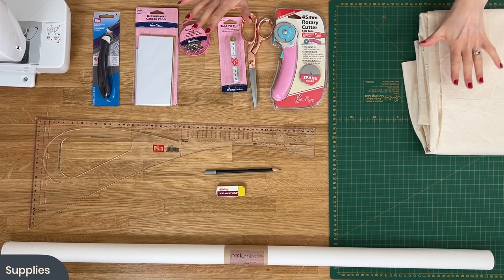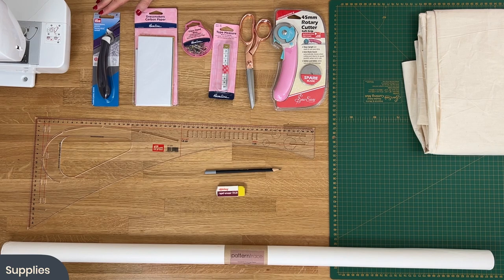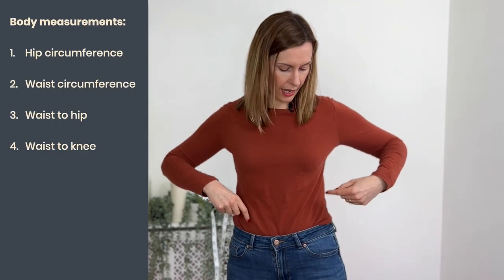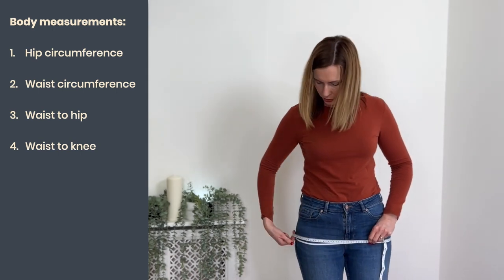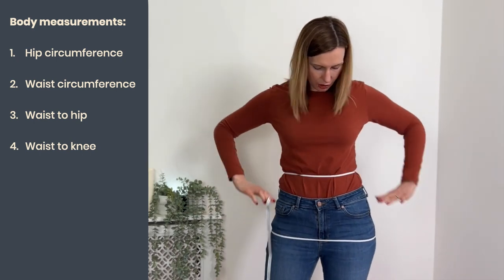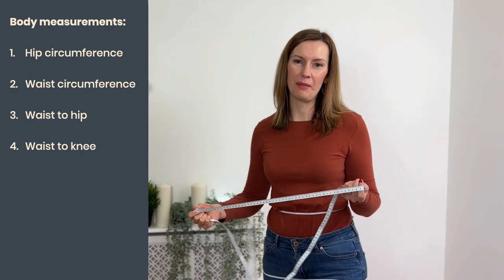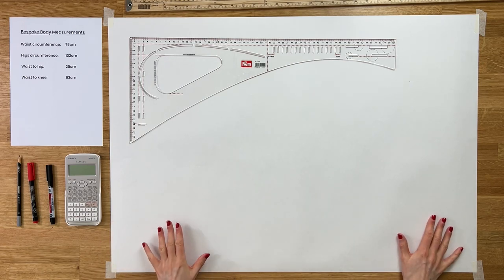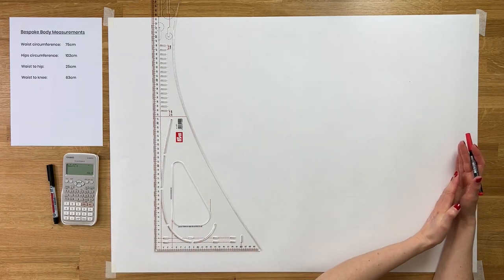How to Pattern Draft | Skirts | Drafting a Skirt Block | Ep.1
Calling all sewists! Are you interested in learning how to draft patterns but don’t know where to start? In our new series, Pattern Drafting for Beginners, we teach you all the skills you will need to master creating custom made patterns and adaptations. Join Izzy as she takes you right from the beginning, paying attention to your form, basic drafting skills such as drawing and sewing your patterns and manipulation to get your garments fitting like a glove.

Throughout this series, you will discover our top recommendations for the best tools and fabric for pattern drafting in your sewing space. As well as crafting bespoke skirt, dress, trouser and top blocks, you will also learn how to work with darts, draft collars, sleeves, cuffs and much more.

In part 1, we focus on setting up your space for pattern drafting, followed by how to take accurate measurements to draft a skirt block. Once you have completed this stage, you’re ready to tackle episode two – sewing your skirt block!

So, what are you waiting for? Start sewing with Minerva today!